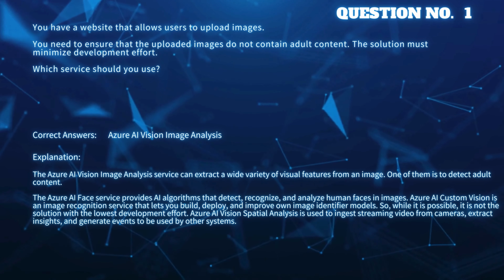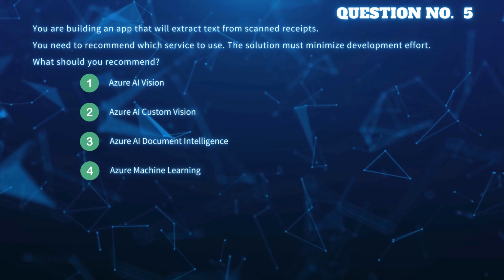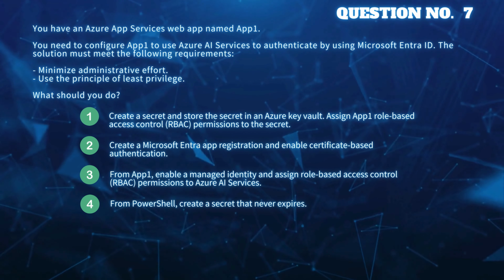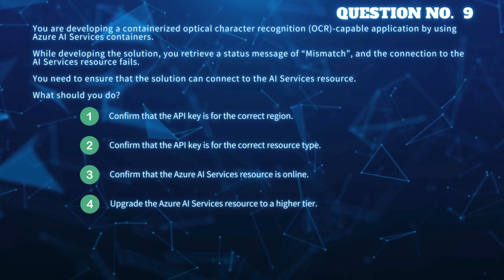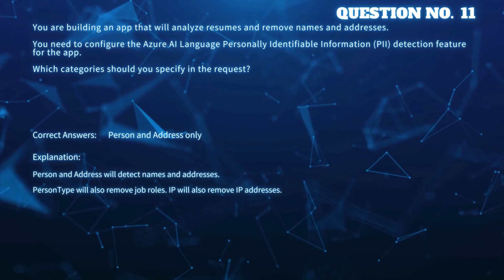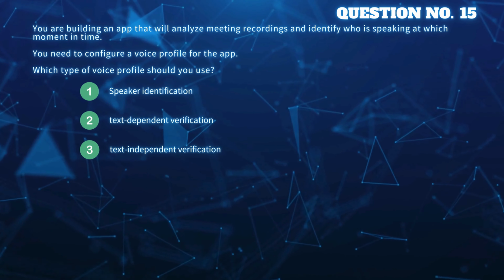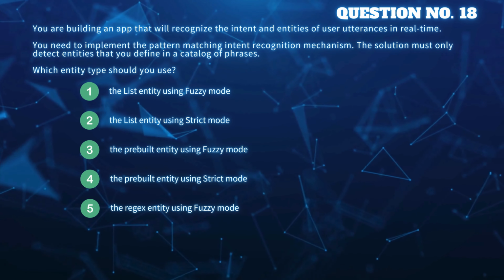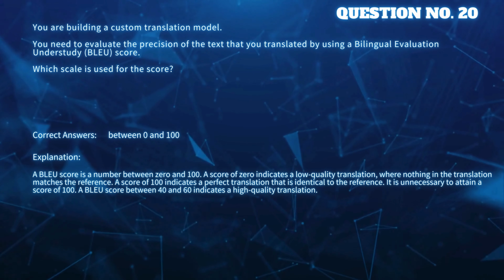AI-102 Microsoft Azure AI Engineer – Questions and Answers | Set #1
Get ready to ace your AI-102 Microsoft Azure AI Engineer Associate certification exam with this curated set of practice questions and detailed explanations!

In this video, we cover: ✅ Realistic AI-102 sample questions
✅ Key concepts from Azure Cognitive Services, Machine Learning, and Conversational AI
✅ Answer breakdowns with tips for the exam
✅ Aligned with the latest Microsoft exam objectives

📘 This video is perfect for:

Candidates preparing for the AI-102 certification

Azure AI enthusiasts looking to validate their knowledge

Anyone building AI solutions using Azure

🧠 Topics Covered in AI-102:

Designing and implementing AI solutions on Azure

Using Azure Cognitive Services (Vision, Language, Speech)

Azure Machine Learning basics

Conversational AI with Azure Bot Services

📥 Download the full AI-102 study guide [optional: include your link]